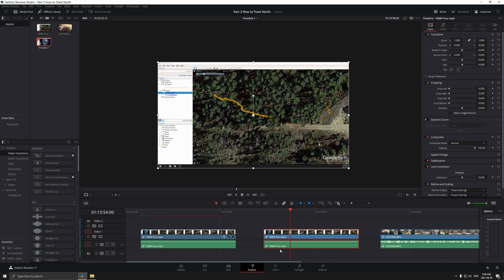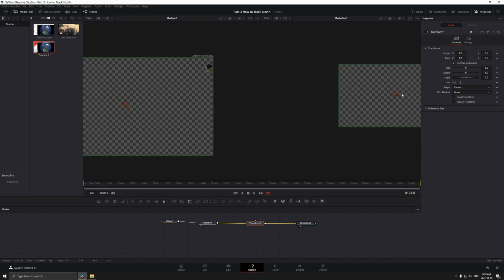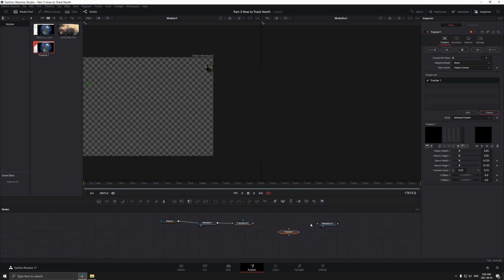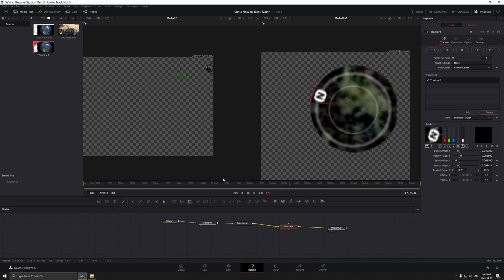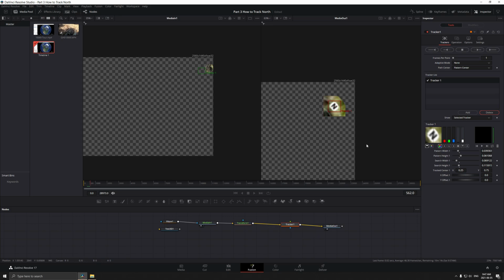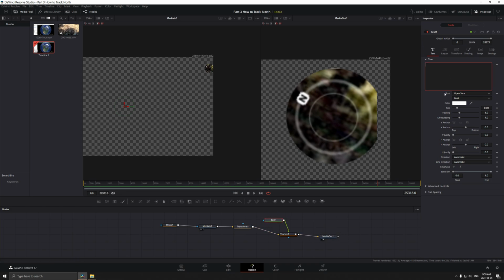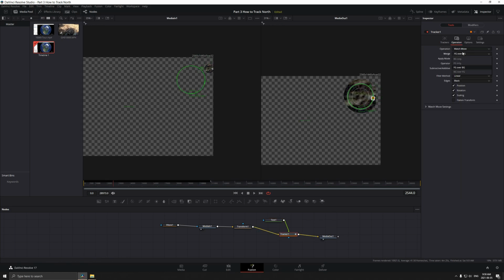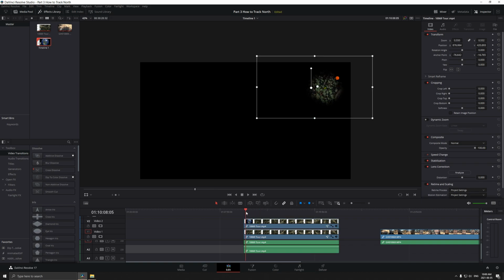How to: Make an Airsoft Minimap | Part 3 | Davinci Resolve Tutorial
Part Three (3) of a Three (3) Part series on how to make a mini map overlay feature for your YouTube videos using a GoPro, Google Earth and Davinci Resolve.

Part 1 - Export GPS Data from a GoPro and Record Track on Google Earth
Part 2 - Import to Davinci Resolve, Crop and Start Mini Map
Part 3 - Adding North Arrow Tracking Data

You will need a GoPro or other GPS enabled sports camera, Telemetry Extractor (free online web app), Google Earth (free online), NVIDIA GeForce Experience or other screen recording software (free) , and Davinci Resolve (free online) (or other video editing software).

There is also an alternative manual method of tracking available which relys on manually watching footage and setting key frames to create a path for your text (N, Dot, symbol) to follow. Using this method, you can ensure your north indicator rotates perpendicular to the center of the minimap at all times. This method is much more time consuming for long video clips so it has not been demonstrated. Comment if you would like to see additional tips for this approach!